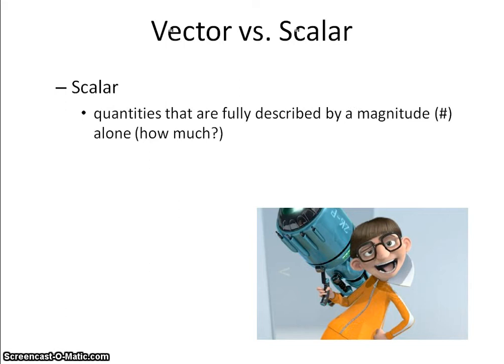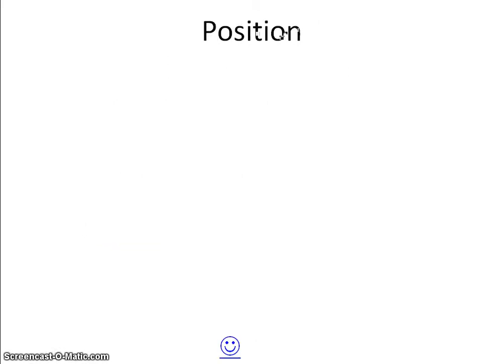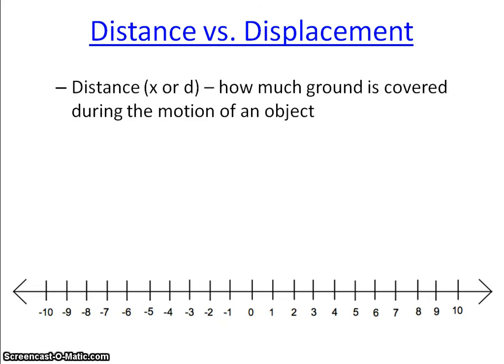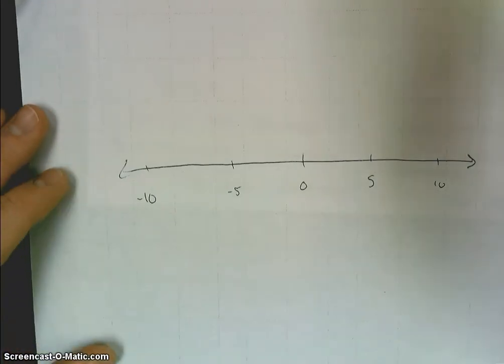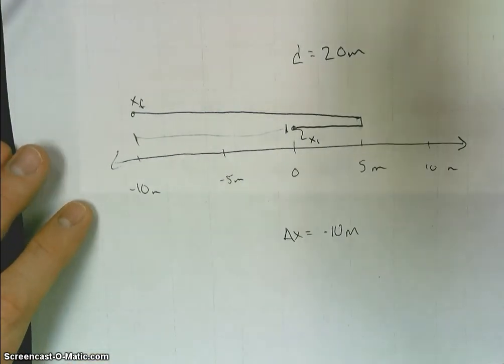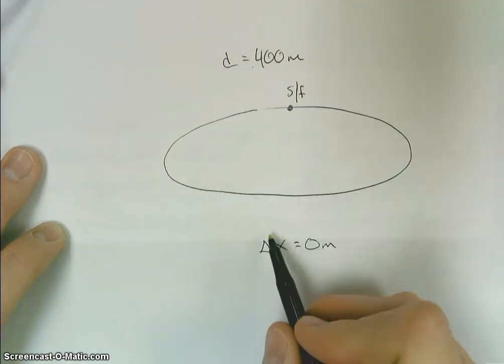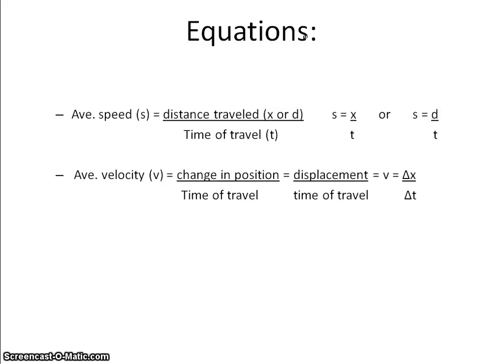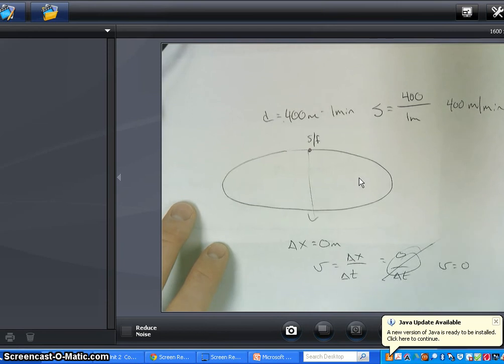Unit 2 Terms